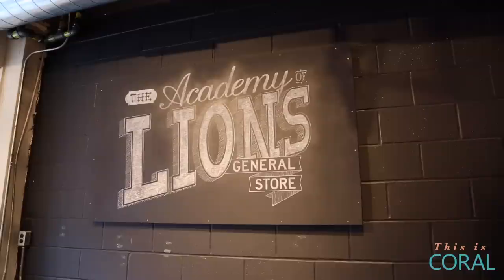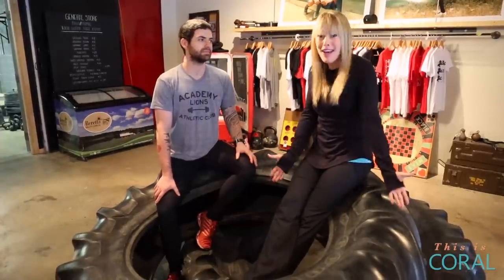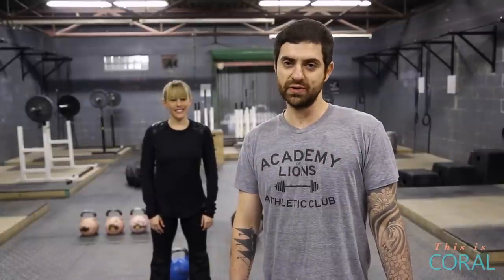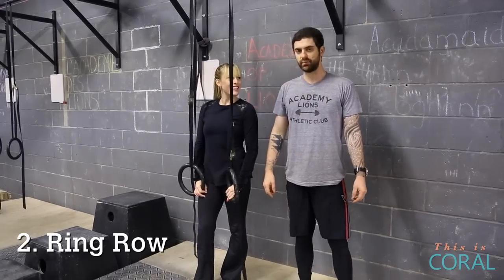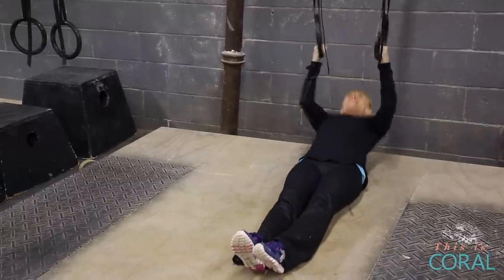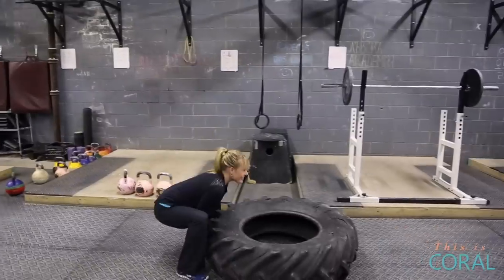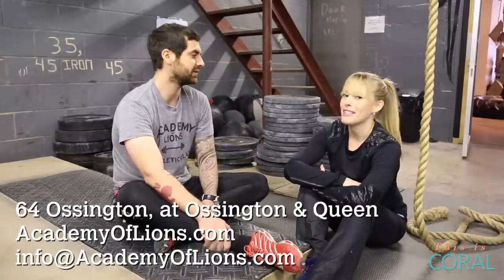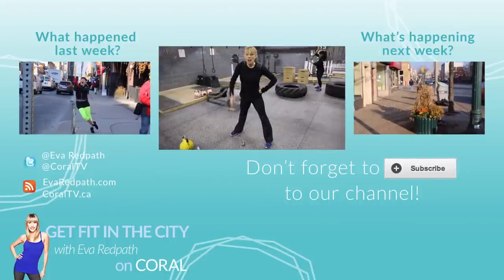Get Fit In The City with Eva Redpath: Academy of Lions Cross Fit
This week on Get Fit In The City, Eva visits Academy of Lions Cross Fit for a high intensity workout!